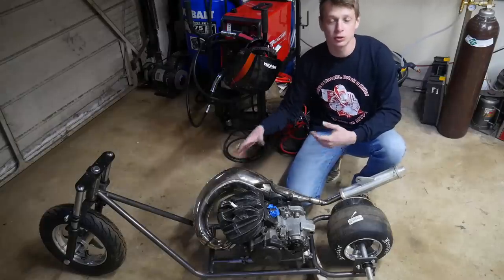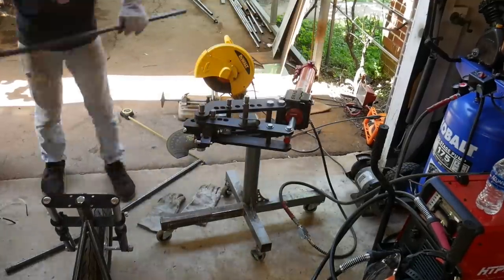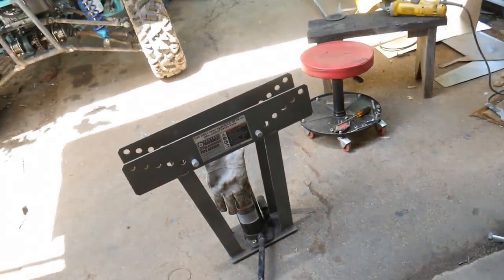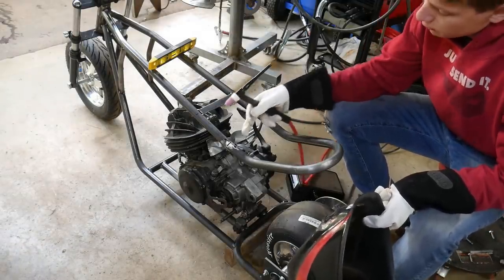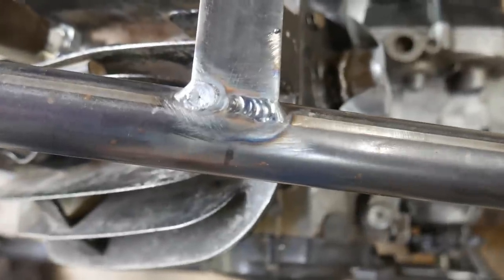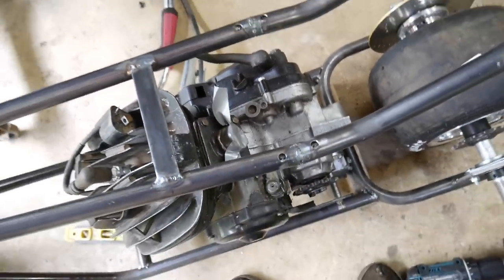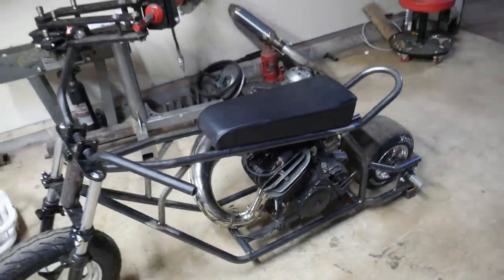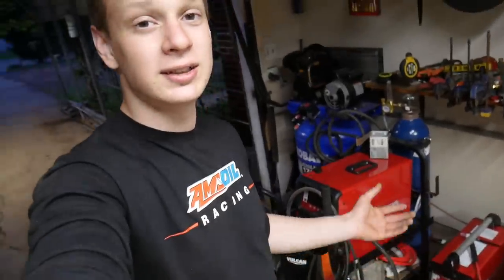240cc Drag Mini bike build! Part 2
The Ultralight drag frame is getting finished. We will have 30-40HP once this blaster mini bike is finished. This thing is for going fast.

Tell them Vasily sent you